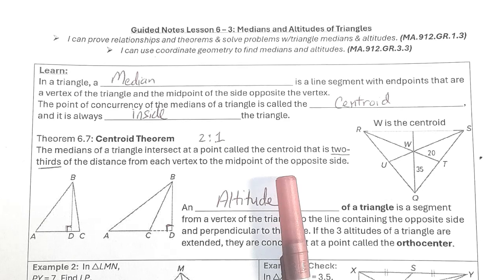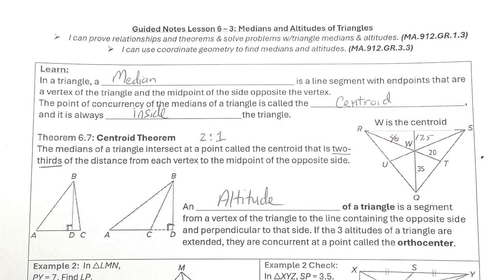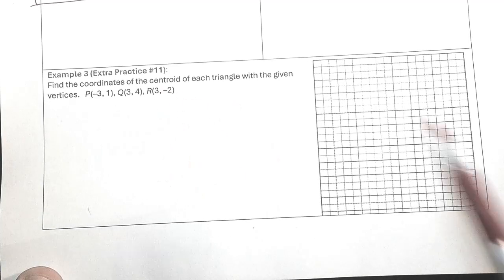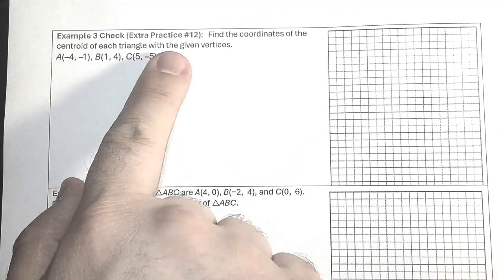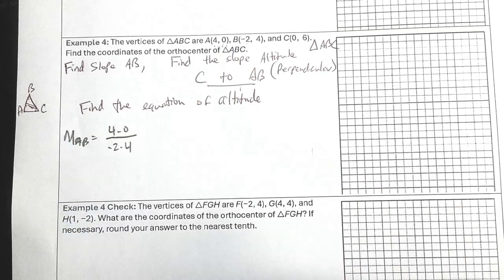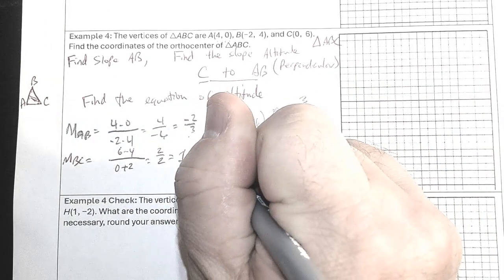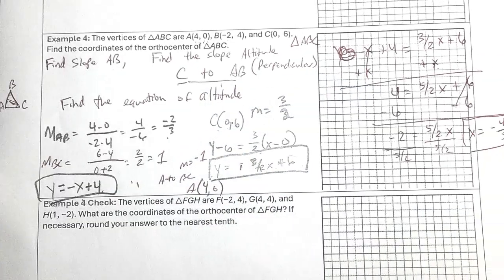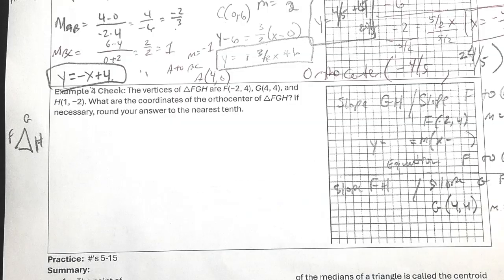Module 6.3 Medians and Altitudes of Triangles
Module 6.3 Medians and Altitudes of Triangles.  In this video we discuss how to find the centroid and orthocenter also. FCHS Geometry 25-26